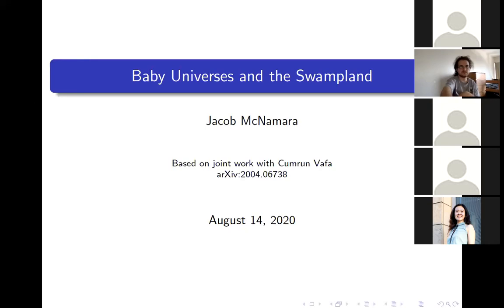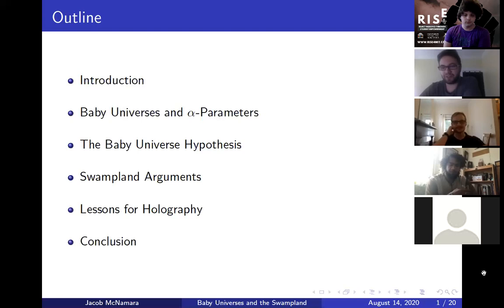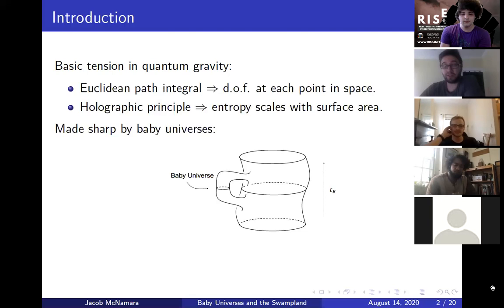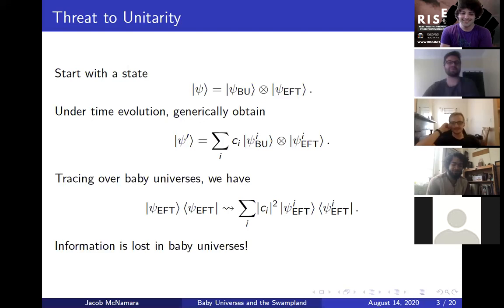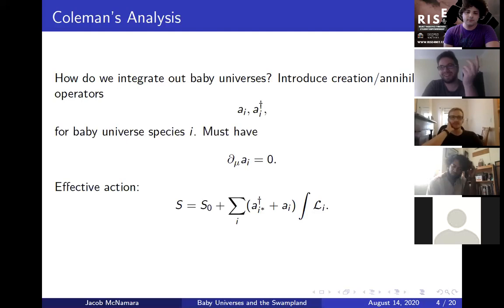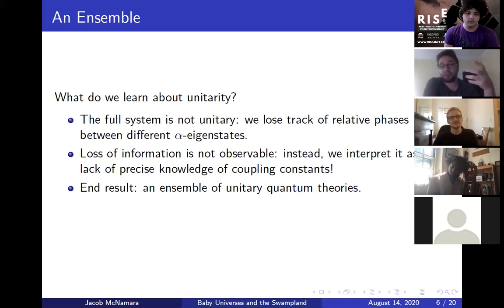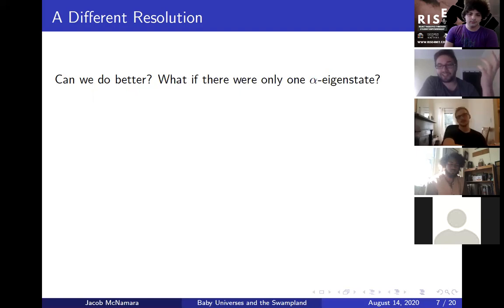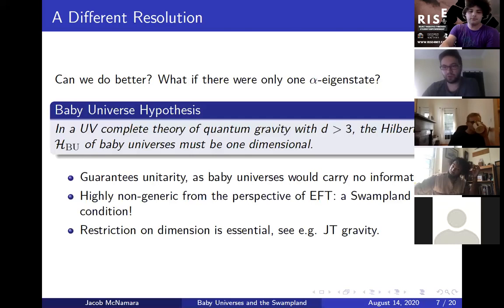Jake McNamara – Baby Universes And The Swampland – MIT 1gqg Journal Club – 14 Aug 2020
Based on arXiv:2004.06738 w/ Cumrun Vafa.

Abstract: On the basis of a number of Swampland conditions, we argue that the Hilbert space of baby universe states must be one-dimensional in a consistent theory of quantum gravity. This scenario may be interpreted as a type of "Gauss's law for entropy" in quantum gravity, and provides a clean synthesis of the tension between Euclidean wormholes and a standard interpretation of the holographic dictionary, with no need for an ensemble. Our perspective relies crucially on the recently-proposed potential for quantum-mechanical gauge redundancies between states of the universe with different topologies. We further comment on the possible exceptions in d≤3 for this hypothesis and the role of an ensemble in holographic theories in the context of theories of quantum gravity in d=2 (such as JT gravity and possible cousins in d=3), which we argue are incomplete physical theories that should be viewed as branes in a higher dimensional theory of quantum gravity for which an ensemble plays no role.